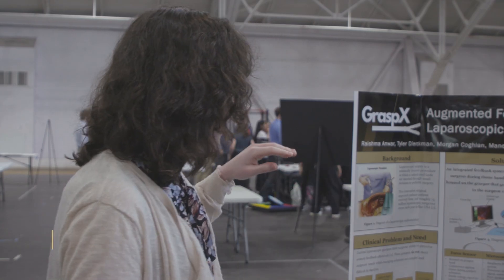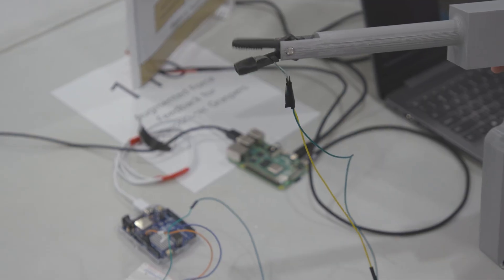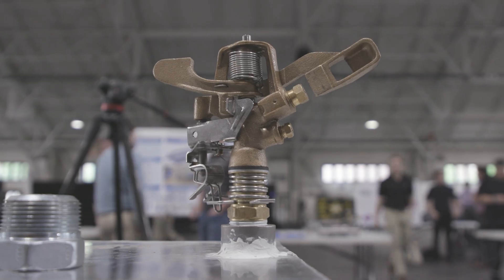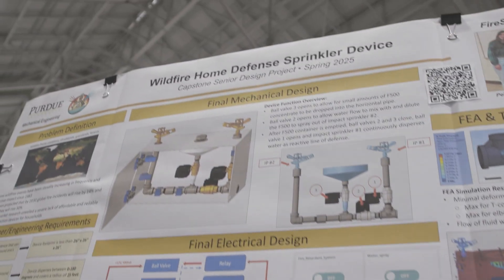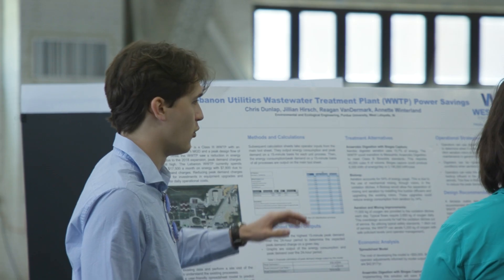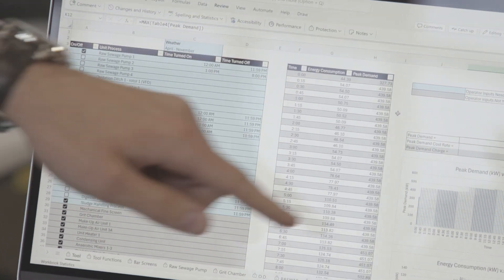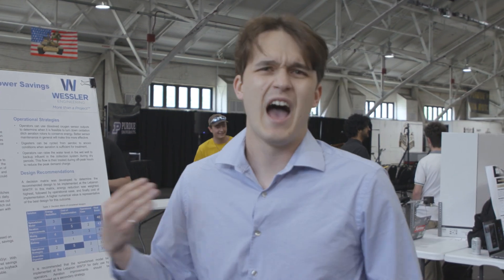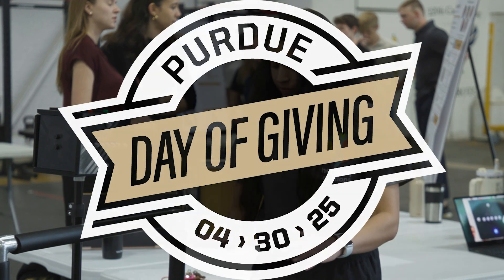Purdue Engineering Senior Design Expo 2025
Our 2025 Design Expo was a HUGE success! With 146 projects, the Expo was bigger and better than ever before. Thank you to all of our project sponsors for making this event possible.
This year we're celebrating our consequential impact on the world – 150 Years of Purdue Engineering!

On September 13-14, the college launched the celebration with events including thought-provoking lectures by distinguished speakers, award ceremonies celebrating community excellence and student competitions that serve as a space for emerging talent to showcase their skills and innovation. Other milestone moments will include ribbon cuttings, anniversary celebrations and alumni events that provide a platform for graduates to reconnect, reminisce and forge new connections within the industry.

For more information about Purdue Engineering’s sesquicentennial celebration and upcoming events,